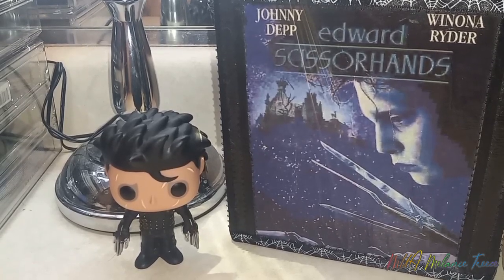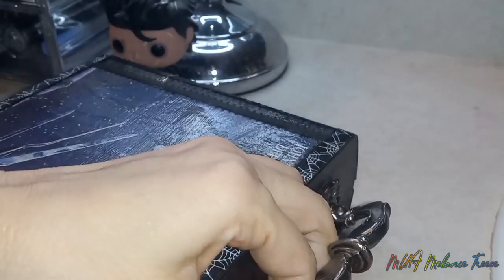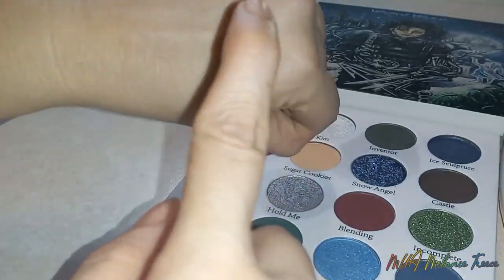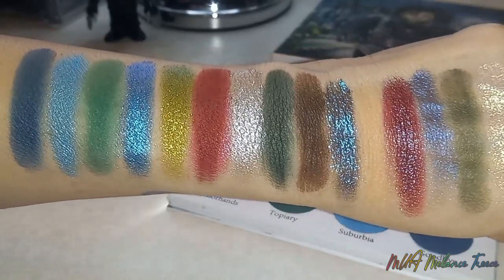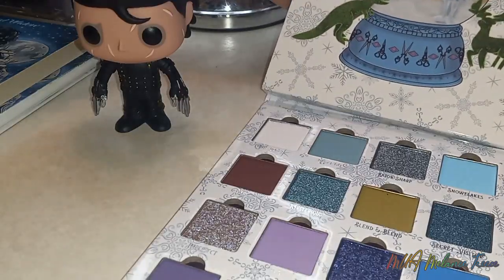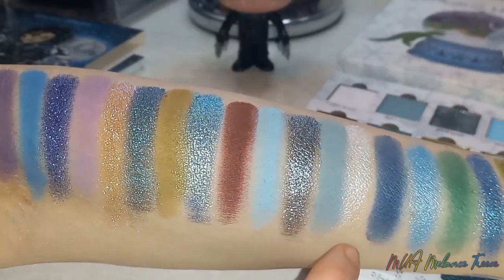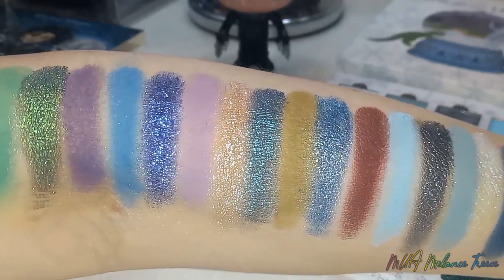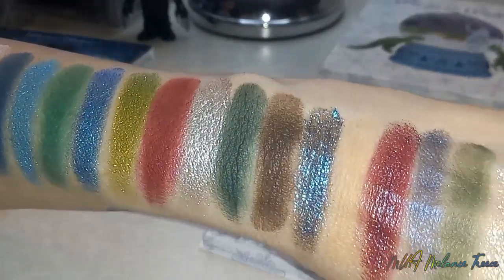Edward Scissorhands 1 & 2 Palettes From Wicked Widow Beauty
I got the new Edward Scissorhands 2 palette from Wicked Widow Beauty. I had the 1st one but hadn't shown it yet. I show them and compare. Do you need both?? I do!!

* links or codes I receive a type of compensation or reward for being used.

* Get 100 rewards points when you sign up for Eye Scream Beauty and make a purchase through my link:

* $20 off your first $85 purchase on Scott Barnes products.

* Save $15 on Ka'Chava meal replacement (it really is delicious)

*Join Home Chef and save $35 on your first order.

OR my code:
melaniet440

* Referral for $20 off your first $85 purchase on Scott Barnes products.

* Save $5 on Lemonhead LA glitter (my favorite glitter)

*Get $10 for using Instacart
Use link listed or code

MTREECE17B172